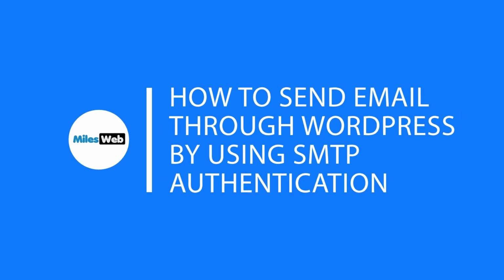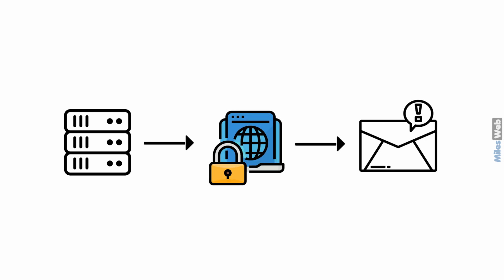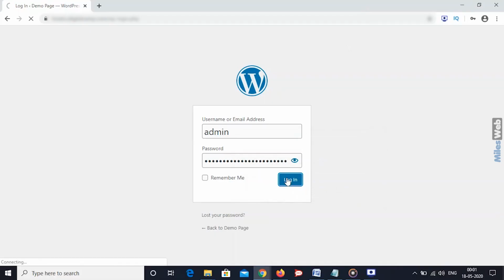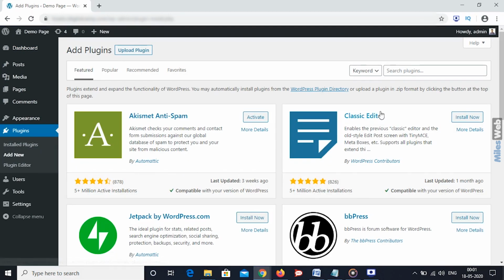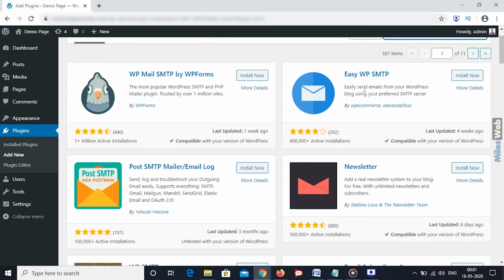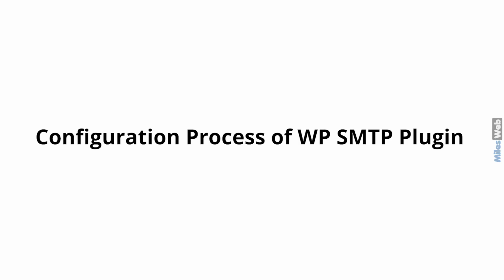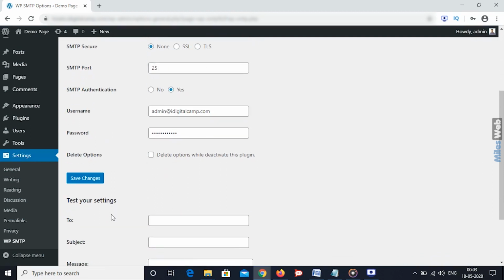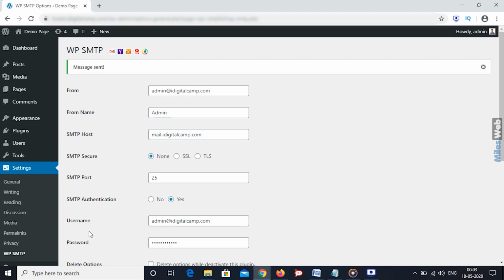How to Send Email Through WordPress by using SMTP Authentication? | MilesWeb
While sending an email, it is generally a good idea to use SMTP authentication. When you authenticate with the server, it prevents issues like your message being marked as spam when the email is being sent. So for sending an email through WordPress by using SMTP authentication first you need to install WP SMTP plugin and configure it.

Here's an in-depth guide on how to send email through WordPress by using SMTP authentication:-

0:00 - Intro
0:10 - Importance of SMTP Authentication
0:46 - Installation Process of WP SMTP Plugin
1:53 - Configuration Process of WP SMTP Plugin